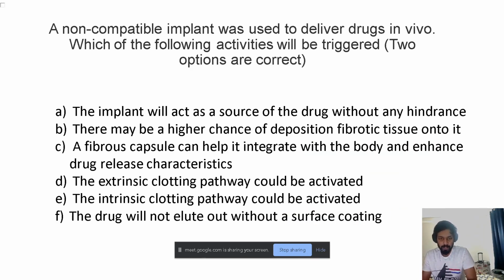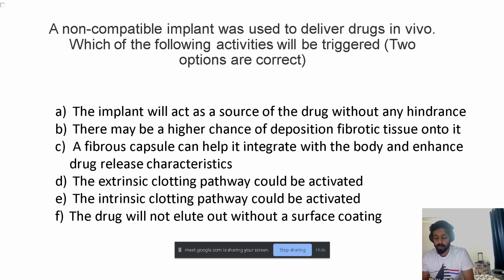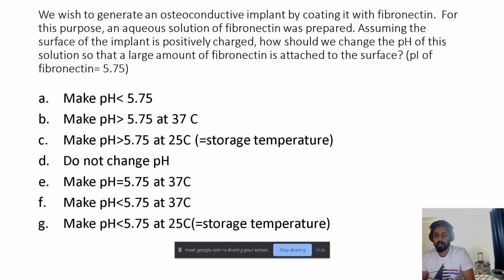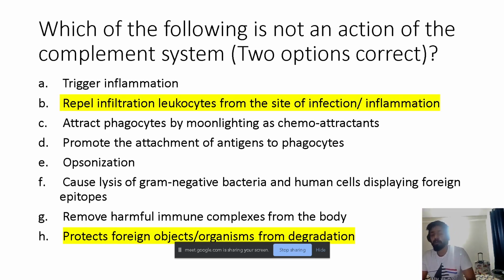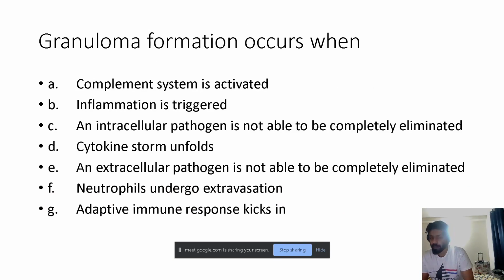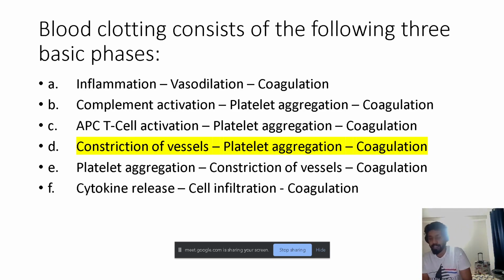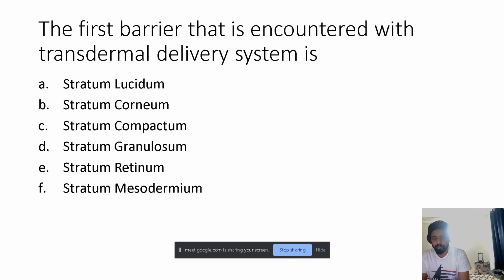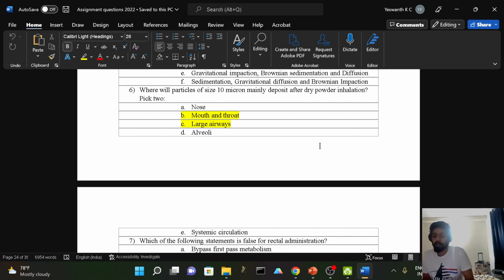Week 9 NPTEL TA Session: Drug Delivery Principles and Engineering